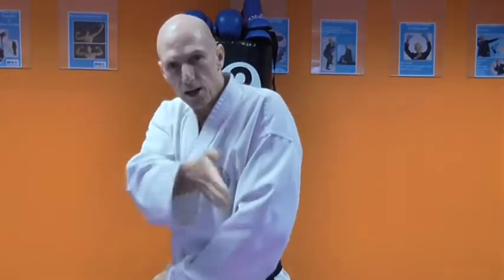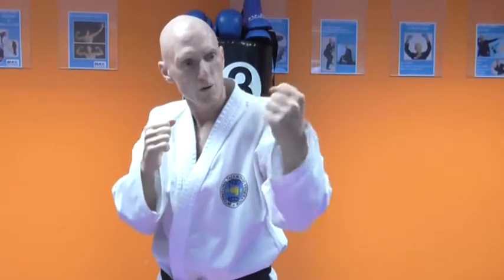TKD Performance Tips 8 - Set the punching kill zone trap with World Champion Kman McEvoy